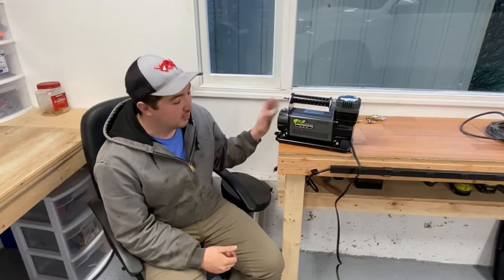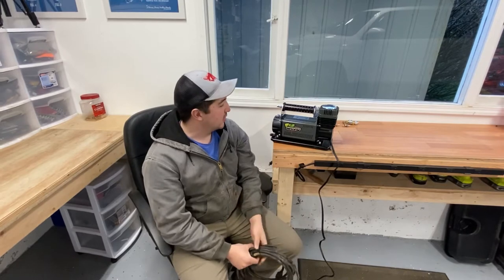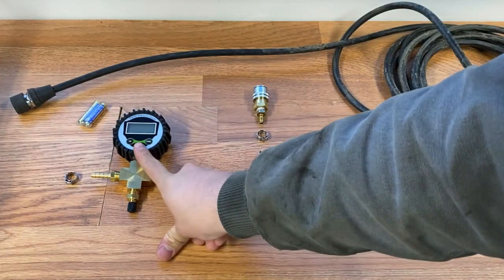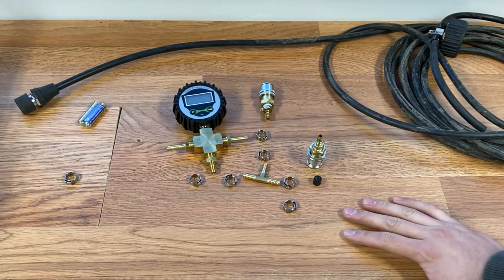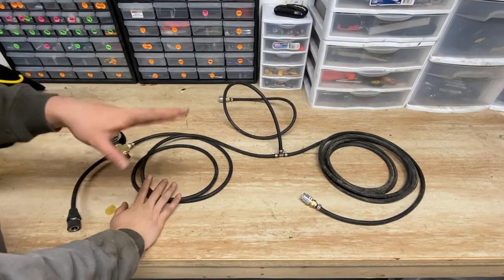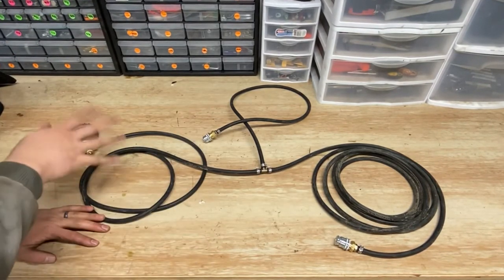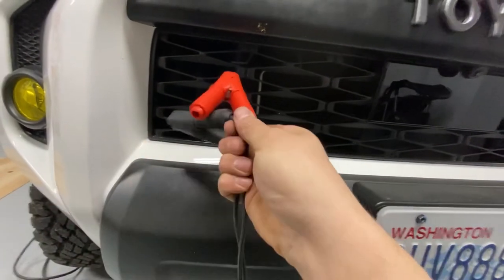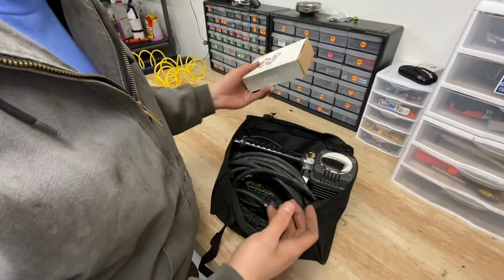DIY two tire inflator system with quick valve stem disconnects for any vehicle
In this episode I do a quick DIY project making a two-tire inflator hose system for airing up my vehicle tires for "off-road" use. My current tire inflator system uses a thread-on attachment to the tire valve stem that takes quite a bit of time to attach and remove as well as only services one wheel at a time. I upgraded the air chuck to a quick disconnect style and also added a tee fitting that will allow me to pressurize two tires at once.

Items in video:

*[gauge] digital
*[air chuck] Haltec H-5265
*[air barb] 3/8" tee
*[air barb] 1/4" thread to male
*[air valve] Milton S-684-4 1/4"
*[air manifold] 4 x 1/4"
*[hose clamps]
-many parts reused from cut Ironman4x4 compressor kit

Vehicle:

*[wheels] OEM 4Runner
*[tires] 285/70r17 Duratrac
*[radio] Midland GMRS

Recovery & Armor:

*[winch] Ironman4x4 9500lb with synthetic line
*[winch cradle] Rago Fabrication hidden mount
*[winch fairlead] Yankum Groove - no shackle
*[traction boards] Maxsa
*[modular shovel] Ironman4x4 3 piece with bag

Camping big items:

*[gazebo] CLAM deluxe 12.5'
*KLYMIT KLYMALOFT sleeping pad
*Jackery 240
*[water] Scepter 5gal container
*[water] electric faucet

Camping misc:

*window bug net
*Thermacell bug repellant
*paper towel holder
*clothing packing cubes
*shamois towel
*headrest tablet holder
*Plano rifle case
*Plano 68QT tote
*trash can

Misc Gear:

*tool roll
*ceiling cargo net
*cell phone mount magnetic
*[mounts] Quick Fist

Camera and videography:

*iPhone 11
*$5 garage sale tripod
*[camera] DJI Osmo Action Camera
*[camera mount] SmallRig cage
*[microphone] Rode
*camera quick disconnect
*VLOG tripod
*[dashcam] Viofo A119V3
*[dashcam] Viofo hardwire kit